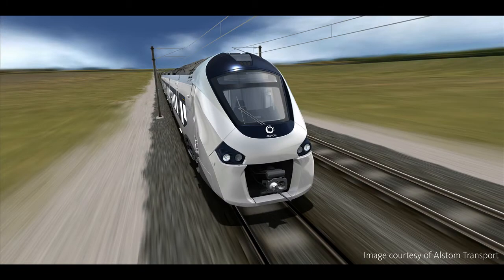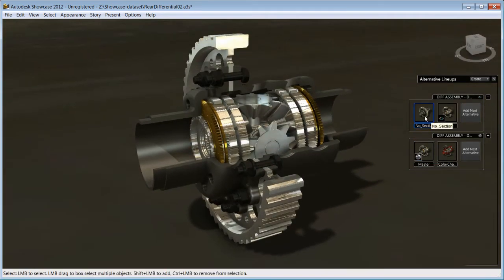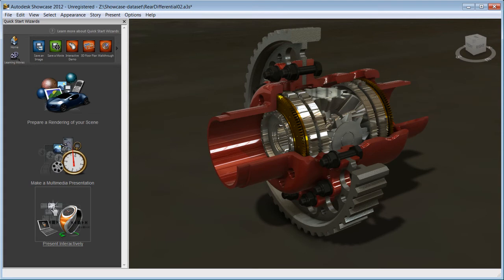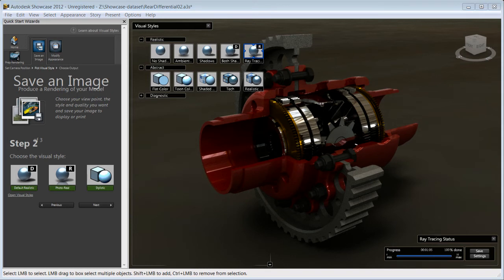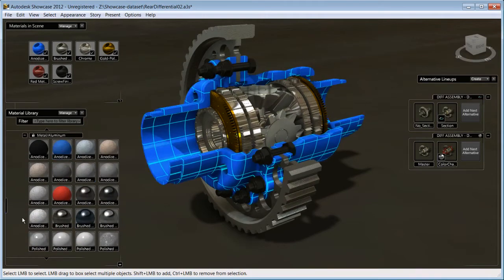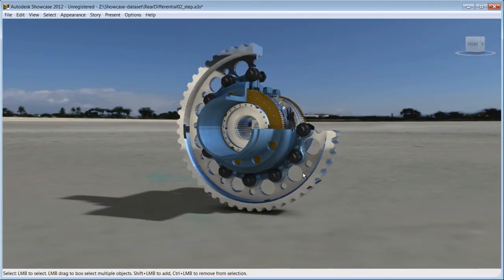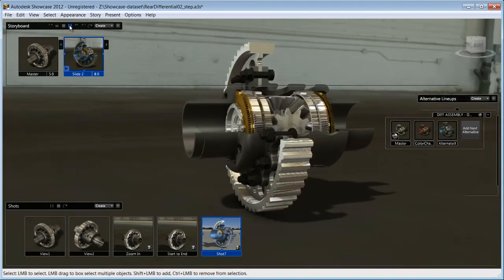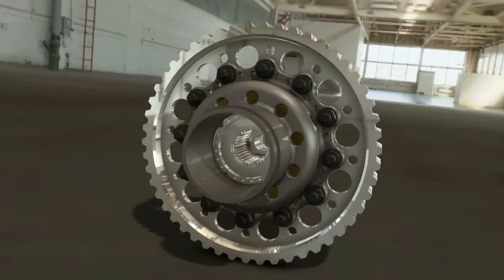showcase 2012 inventor users demo en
Communicate your design ideas effectively and facilitate decision making with Autodesk® Showcase® design exploration and 3D presentation software for architects, designers, engineers, and marketing professionals. Quickly and easily transform your CAD designs into immersive 3D presentations, explore design options in real time with team members and customers, and help them make decisions on the fly, whether they are in the same room or across the world.
•Do more with AutoCAD—Launch Autodesk Showcase 2013 directly from AutoCAD® 2013, AutoCAD® Architecture 2013, or AutoCAD® MEP 2013 software, and Showcase creates a rendered 3D scene, including support for Autodesk Materials, Views, and AutoCAD xrefs.
•Animate Inventor constraints—Launch Showcase 2013 directly from Autodesk® Inventor® 2013 software, and Showcase creates an animated digital prototype, including support for multiple Inventor constraints.
•Showcase everywhere—Publish your Showcase scenes and use cloud-based Autodesk 360 services for easy viewing on the web and mobile devices.
•Photo quality, right before your eyes—With improved rendering technology, it's never been easier to achieve stunning realism instantly in the viewport.
•Enhanced ease of use—The new Showcase Command Center makes it easy for anyone to get started, achieve great-looking results, and have fun.